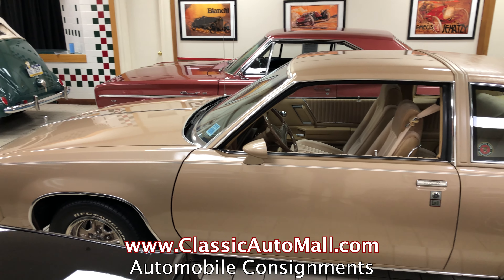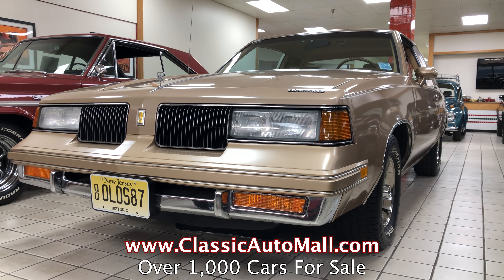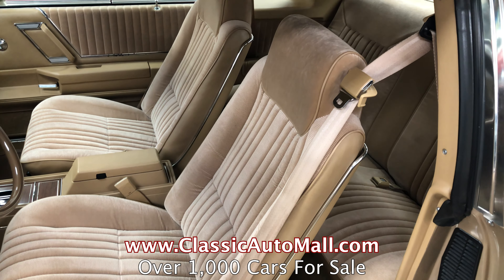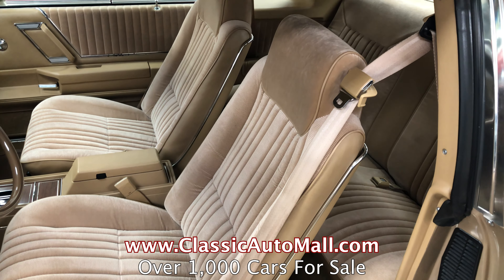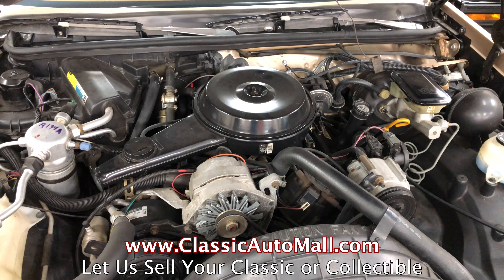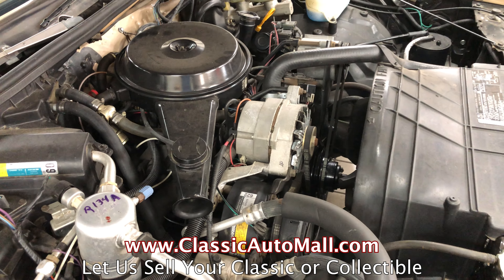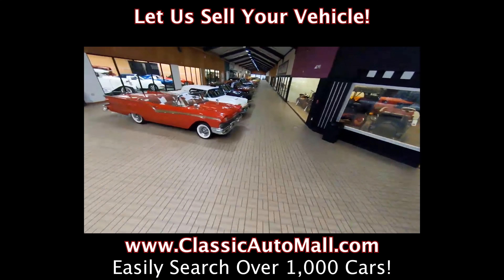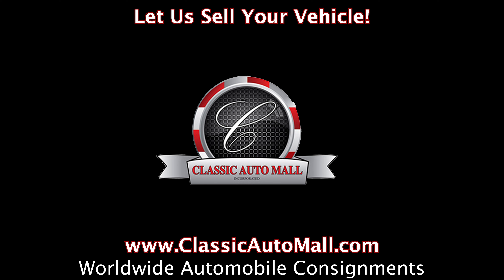SOLD 1987 Oldsmobile Cutlass Supreme Low Miles - Consignments at Classic Auto Mall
Sold!

1987 Oldsmobile Cutlass Supreme # 6408 - Sold

For consignment, a 1987 Oldsmobile Cutlass Supreme hardtop named after the familiar short curved blade sword used by swashbuckling sailors, this Cutlass in 1987 form comes to us in very good condition. Plenty of showroom quality good looks having this car looking like it just rolled off the assembly line. Not your father's Oldsmobile, it's a 2 door Cutlass Supreme.

Long doors continue the sharp angles with a panel of stitched tan velour over vinyl and plastic covered door panels in a spotless presentation.  This stitched velour continues on the front bucket seats with a metal rimmed shell of camel plastic that blends seamlessly with the door design.  The rear bench mirrors the design and looks undisturbed.  The same with the plastic steering wheel, which retains a luster most cars normally worn by usage over the years.

Popping the hood reveals the 3.8 liter V6 topped by a 2-barrel carburetor and tied to a 200C 3-speed automatic transmission that sends power back to a 10-bolt rear with 2.41 gears.  Power disc brakes are up front with power drums in the back.  Under the hood, the insulation pad shows a bit of damage towards the windshield side but is otherwise intact.

Have You Heard Our Weekly Show with Industry Professionals and Celebrities?